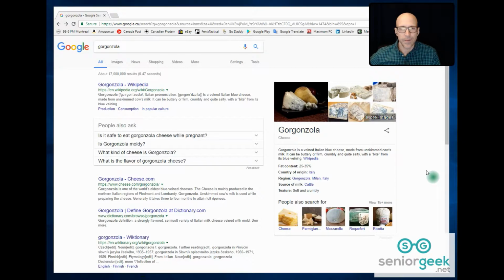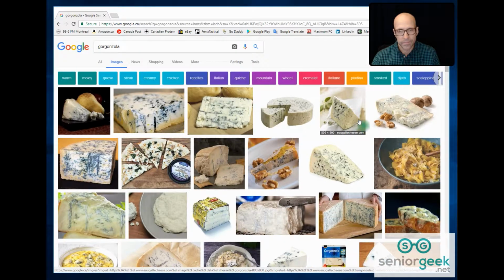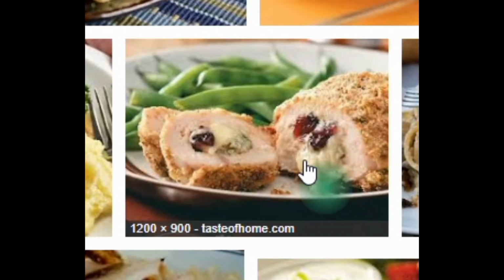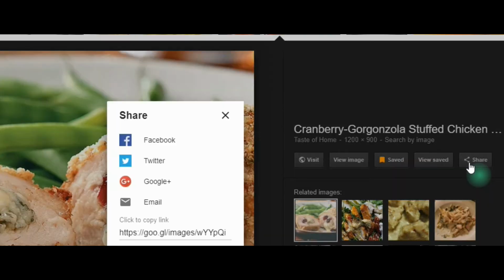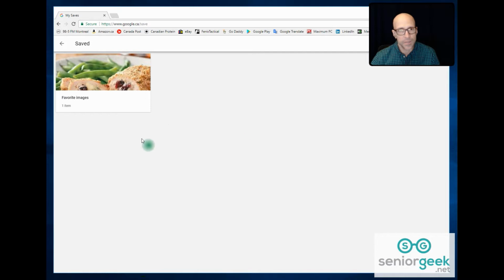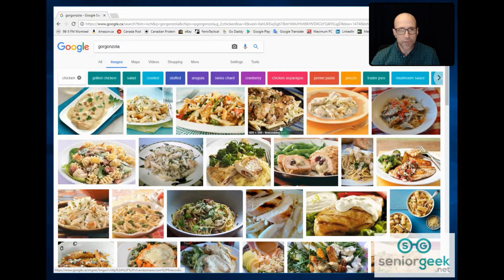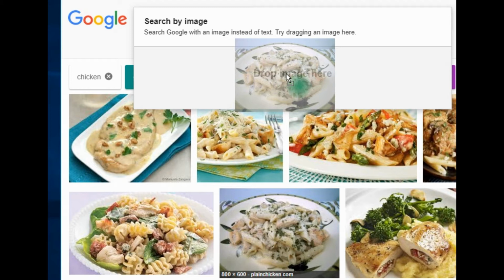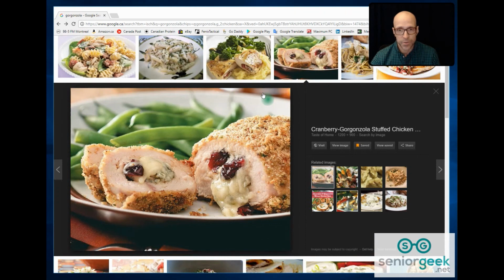Google Image Search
Search for (and with) images.